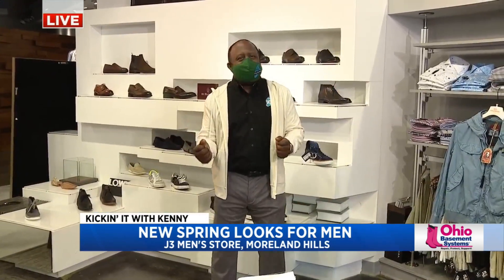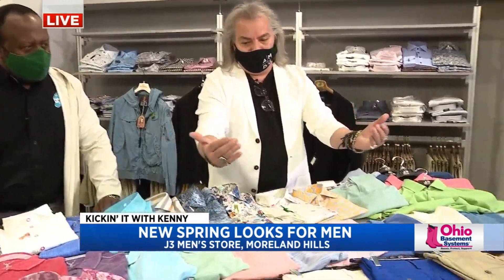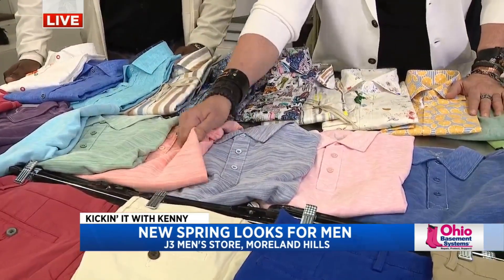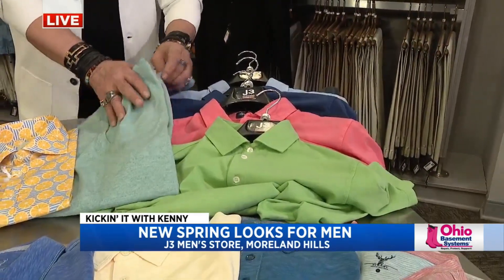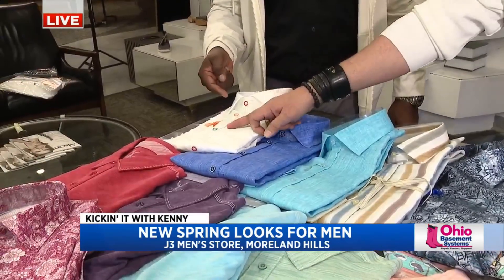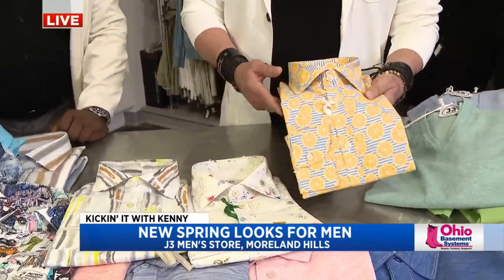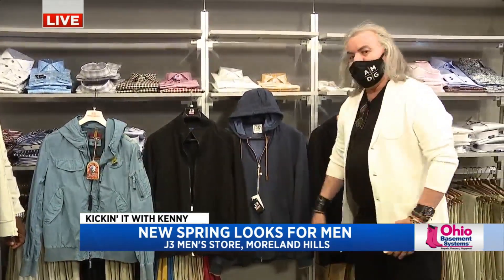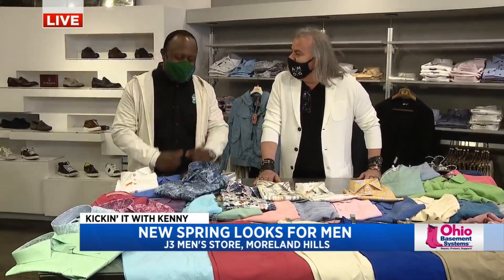Kenny gets a 'hoodie chic' styling lesson from J3 Clothing Company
J3 Clothing Company is a one-of-a-kind retail and style destination for men. The Moreland Hills shop has redefined how men shop for clothes with a focus on helping men define their own personal style. Fox 8's Kenny Crumpton spent the morning at J3 Clothing and learned about the current trends in men's clothing -- both casual, dress and everything in between.